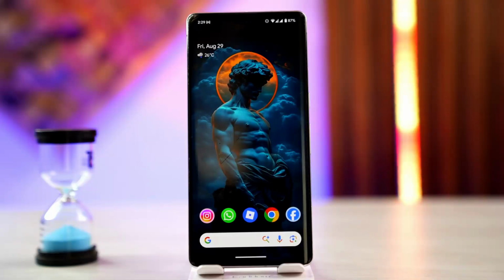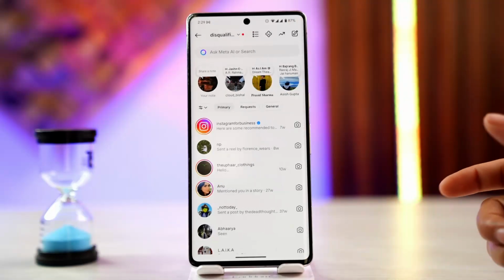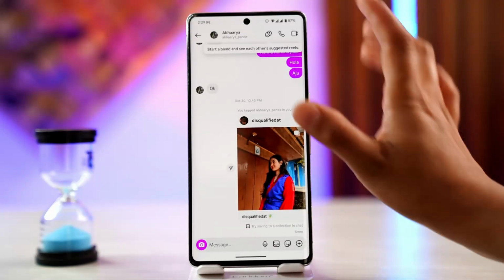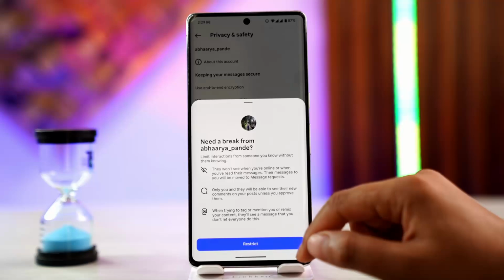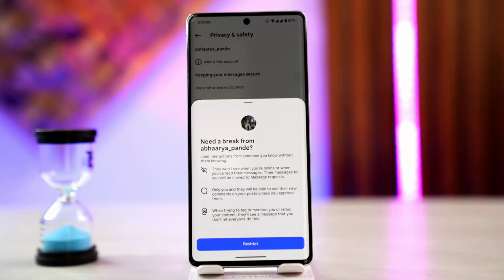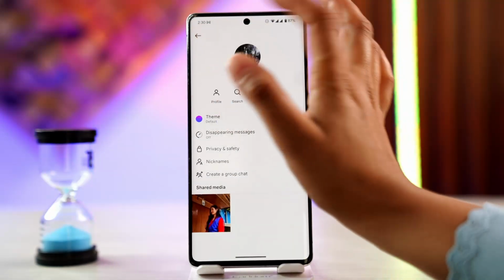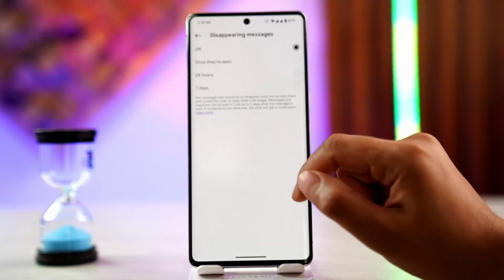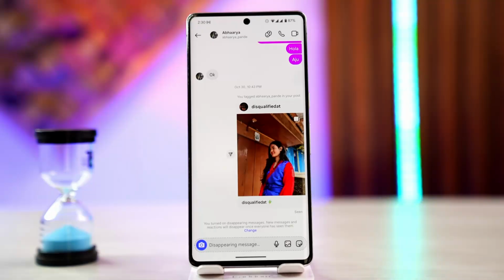How To Hide Chat On Instagram | How To Lock Chats On Instagram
Instagram doesn’t currently offer a built-in feature to directly “hide” chats like you might find on some messaging apps, but there are a few effective workarounds to help you reduce chat visibility, protect your privacy, or temporarily remove a conversation from your inbox view. In this tutorial, you’ll learn three methods to hide chats on Instagram: using Restrict, Vanish Mode, and Moving to General (for professional accounts).

Start by opening the Instagram app and making sure it’s updated to the latest version. Tap the DM icon (Messenger icon) in the top-right corner of the home screen to access your chats. Select the conversation you want to hide.

Method 1: Restrict the User
Tap on the user’s name at the top of the chat, then select Privacy & safety (or just Restrict) depending on your version. Tap Restrict. Once restricted:

Their chat moves to the Message Requests folder.

You won’t receive notifications from them.

The chat won't appear in your main inbox.

You can unrestrict them later by visiting their profile, tapping the three-dot menu, and selecting Unrestrict.

Method 2: Use Vanish Mode
Inside a chat, swipe up from the bottom of the screen to activate Vanish Mode. When enabled:

Messages disappear after being seen.

The chat switches to a black screen.

It helps protect sensitive or temporary messages.

To exit Vanish Mode, swipe up again or tap Turn Off Vanish Mode.

Method 3: Move to General Tab (Professional Accounts Only)
If you’re using a Creator or Business Account, you can move chats from your Primary to General tab. In the chat, tap the user's name, then choose Move to General. These chats won't notify you and are tucked away from your main inbox.

Timestamps:
0:00 Introduction
0:29 Restricting a User to Hide Chat
1:14 Using Vanish Mode for Temporary Chats
1:39 Optional: Moving Chats to General (Pro Accounts)
1:41 Conclusion